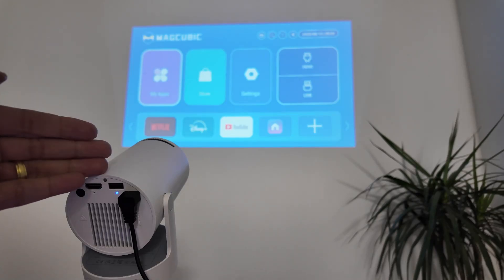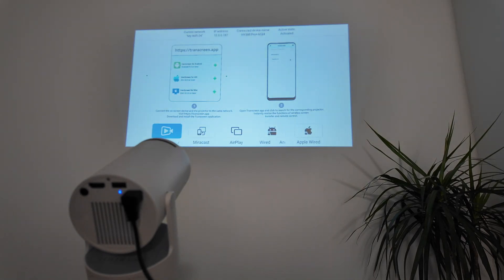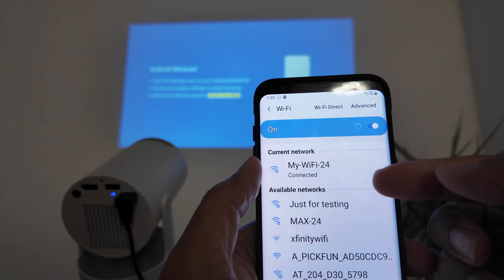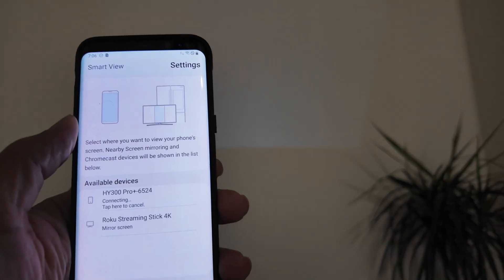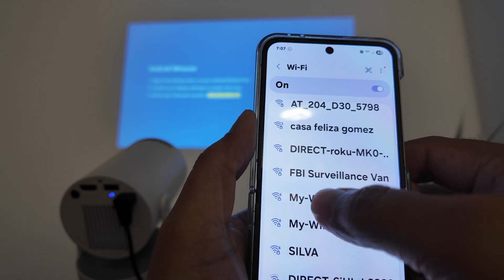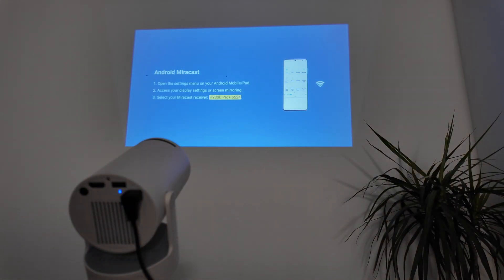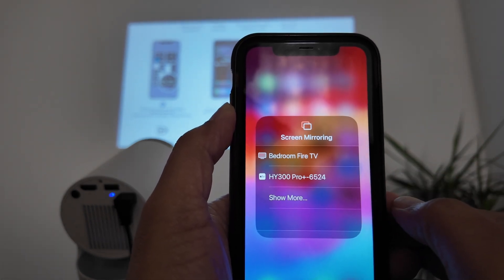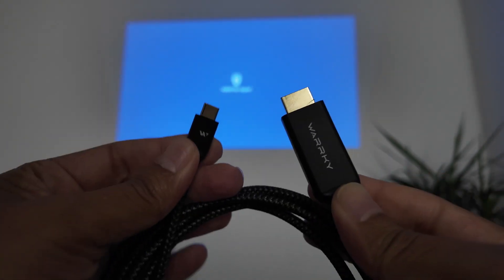HY300 Projector Connect Phone - Android and iPhone [w/ DEMO]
HY300 Projector Connect Phone: iPhone & Android Tutorial

Learn how to connect your HY300 projector (also known as Magcubic projector) to your iPhone or Android phone in this detailed tutorial!

 Whether you're using Miracast, AirPlay, or an HDMI cable, we cover wireless and wired methods to connect your HY300 mini projector to devices like Samsung Flip 6, Samsung Galaxy S8 Plus, or iPhone. Perfect for screen mirroring, Samsung DeX, or projecting videos and apps seamlessly.

What You'll Learn:
* How to connect HY300 projector to iPhone using AirPlay for wireless screen mirroring.
* How to connect HY300 projector to Android with Miracast or Smart View.
* Using HDMI to USB-C cable for wired connections with iPhone and Android phones.
* Setting up Samsung DeX on older Android devices like Samsung Galaxy S8 Plus for a desktop-like experience.
* Ensuring your phone and HY300 projector are on the same Wi-Fi network for wireless connections.

Timestamps:
* 00:00 Introduction to HY300 projector phone connection
* 00:29 Wireless connection with Miracast for Android
* 01:30 AirPlay setup for iPhone screen mirroring
* 02:30 HDMI cable connection for Android and iPhone
* 04:00 Using Samsung DeX with HY300 projector
* 05:00 Troubleshooting tips for HY300 projector phone setup

This guide is ideal for anyone looking to connect their HY300 projector to iPhone, Samsung Flip, or older Android devices like Samsung Galaxy S8 Plus. We walk you through wireless screen mirroring with Miracast and AirPlay, plus wired HDMI connections for stable projection. Learn how to avoid common issues like incorrect cables or Wi-Fi mismatches, and discover how Samsung DeX transforms your phone into a touchpad-controlled desktop on the Magcubic projector.

* HY300 Projector Connect to MacBook Tutorial
* How to Fix HY300 Projector HDMI No Signal
* Magcubic HY300 Unboxing and Setup Guide
* Best Mini Projectors for Phone in 2025

Drop a comment if you have questions about HY300 projector phone connection, Miracast setup, or AirPlay troubleshooting.